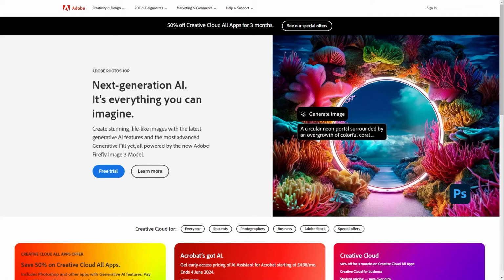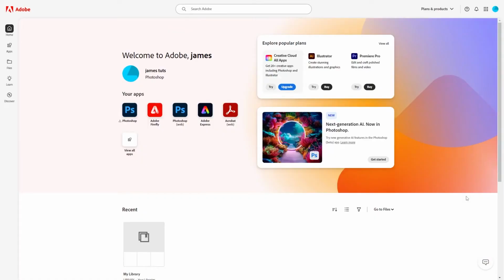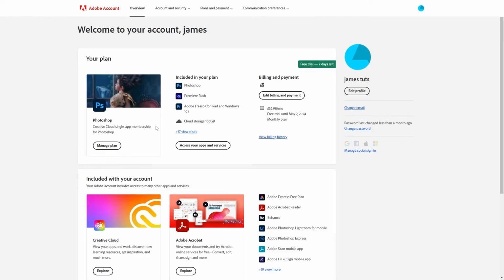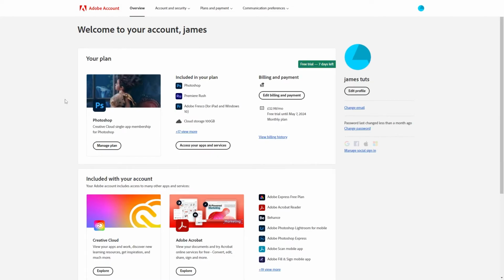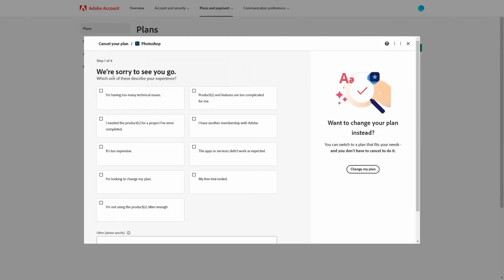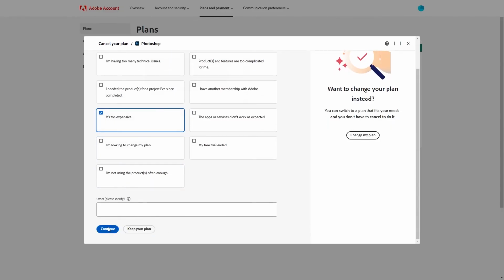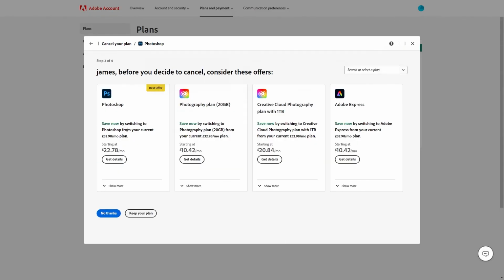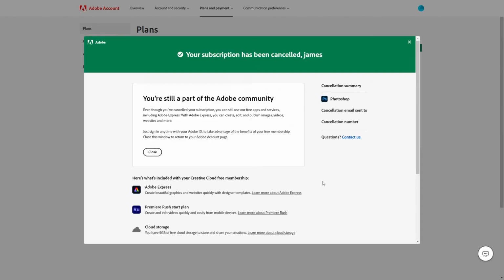How To Cancel Adobe Free Trial Unsubscribe Adobe Free Trial (Step by Step Tutorial and Guide)